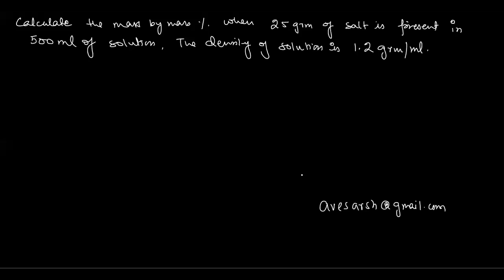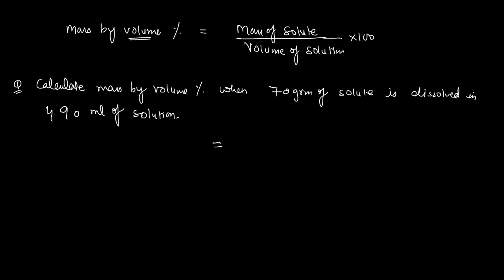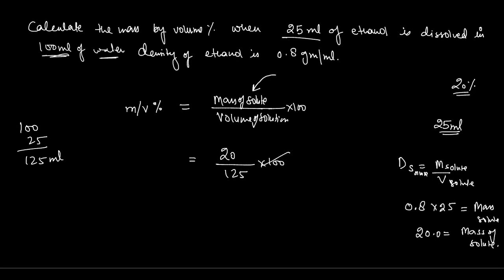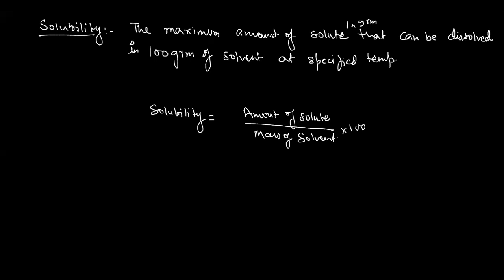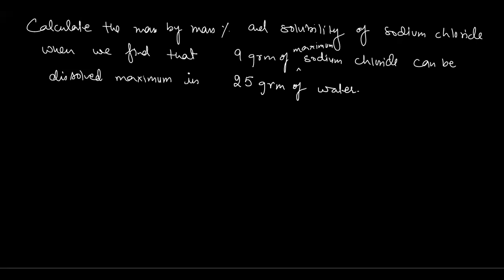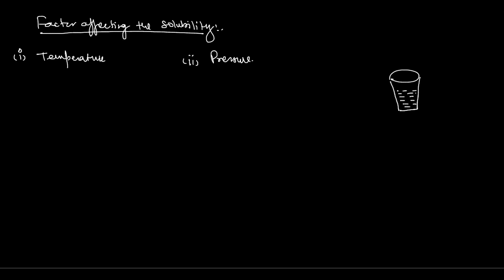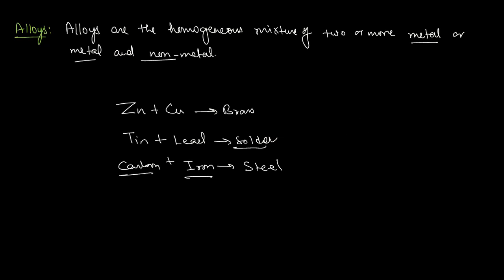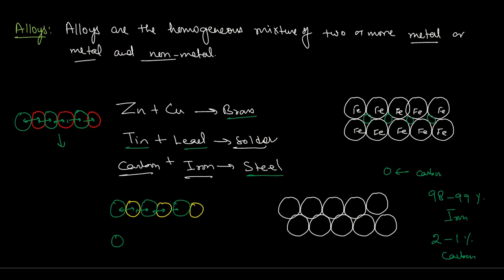Learnivio | Solubility | Is Matter Pure | Lect 4 | Science | Class 9th | 8-09-2021